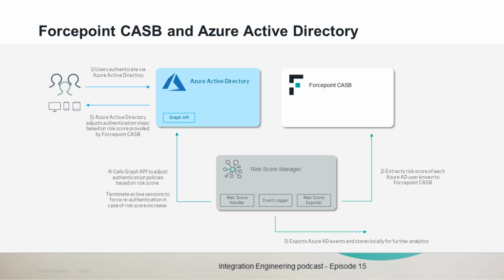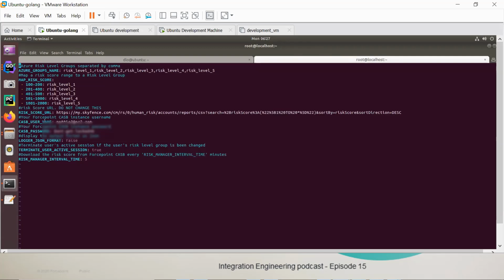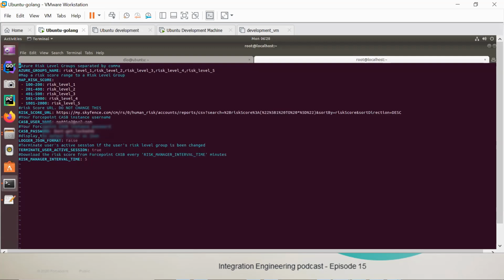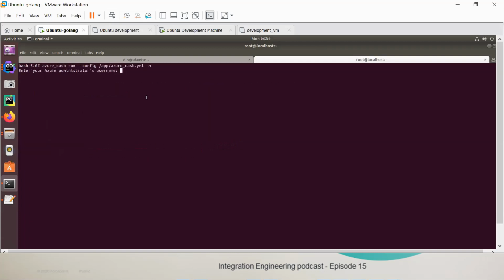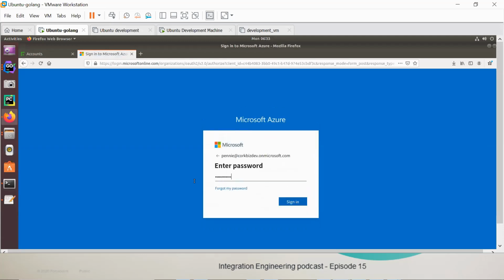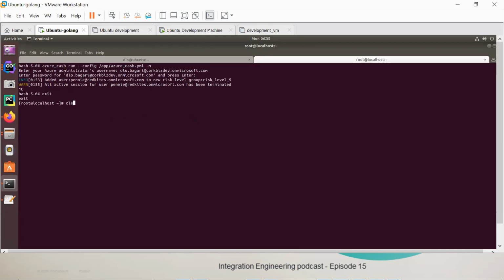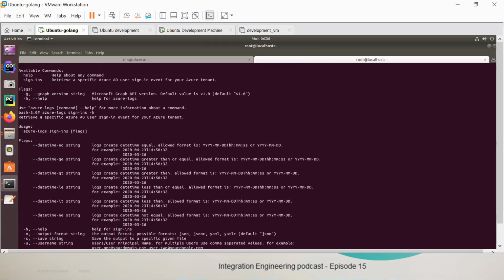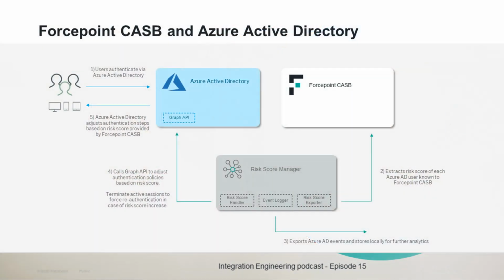Forcepoint CASB & Azure Active Directory | Forcepoint Integrations Podcast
In this episode of the Forcepoint Integrations Podcast Dlo Bagari and Mattia Maggioli demo the integration between Forcepoint Cloud Access Security Broker (CASB) and Azure Active Directory. This integration leverages the risk score calculated by CASB to orchestrate automated changes in Azure AD groups membership so that users are authenticated with risk-adaptive challenges designed based on their risk score. For further visibility, this integration provides a command line tool to export selected Azure AD logs so that offline event analysis can be performed.